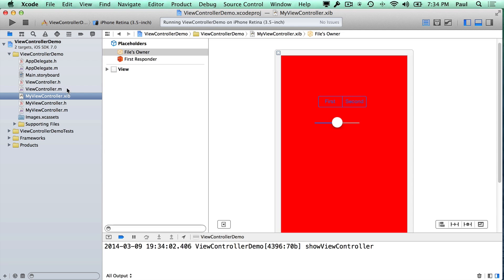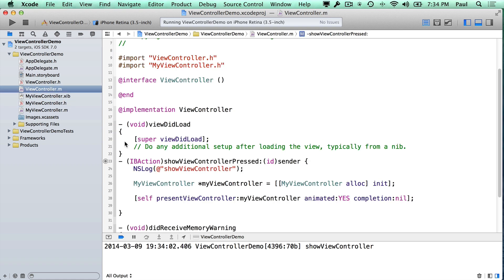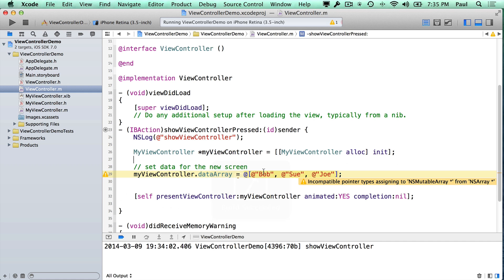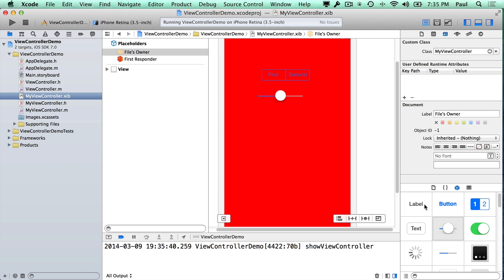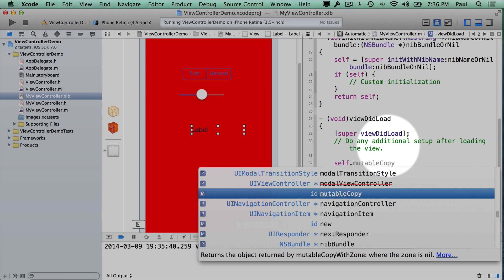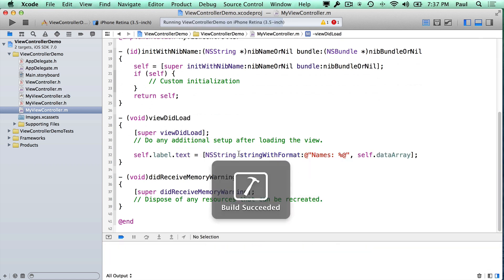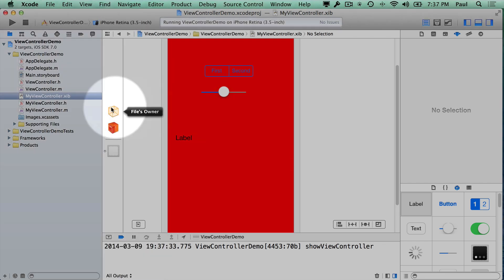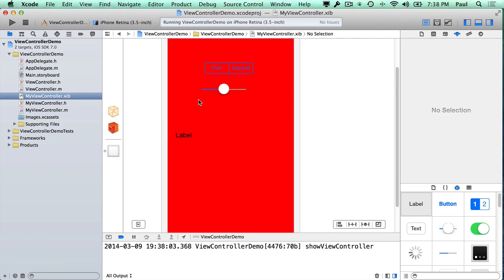2/3 - Pass Data to a ViewController or a New Screen using Properties in iPhone Apps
2/3 - Pass Data to a ViewController or a New Screen using Objective-C for iPhone Apps

I'll show you how to pass data to a ViewController when you want to switch screens in your iPhone app. You'll want to make sure you create a @property for the data that needs to be shared. Generally the presenting view controller will own the data, and will be sharing a reference to it via the property, so you'll use the weak property modifier.